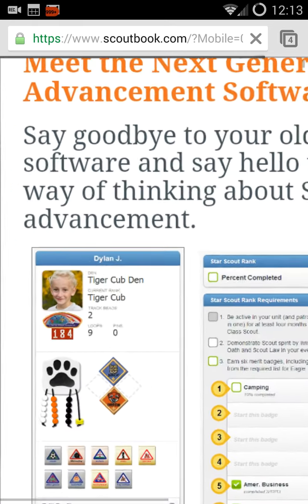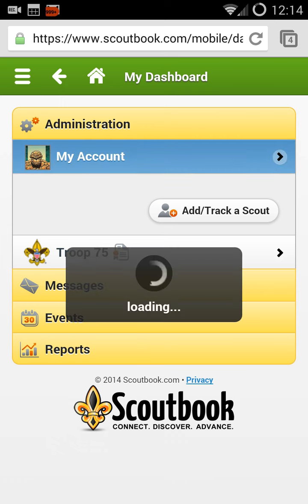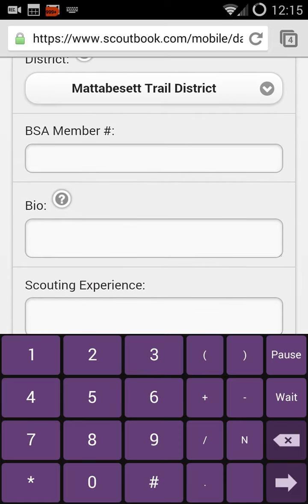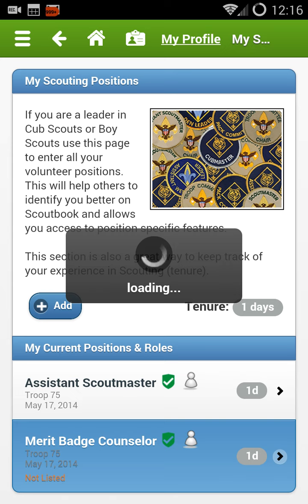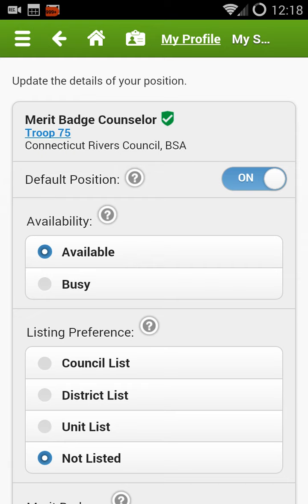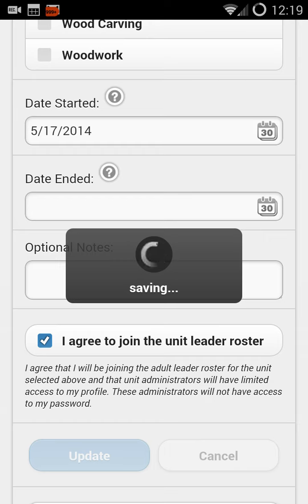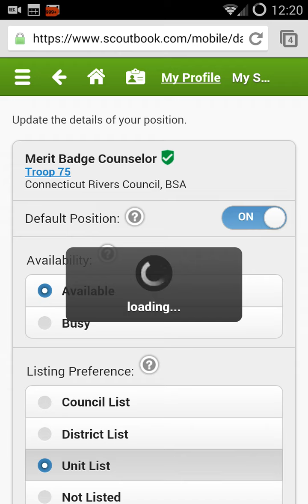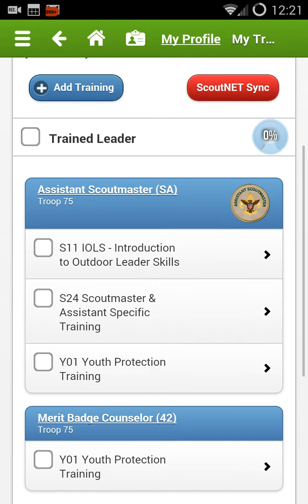Scoutbook Leader Account Setup